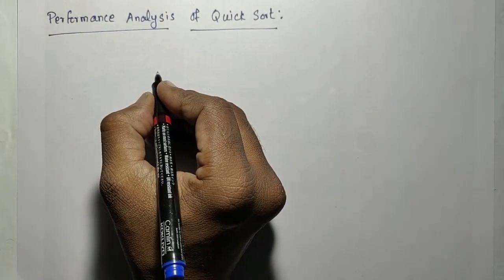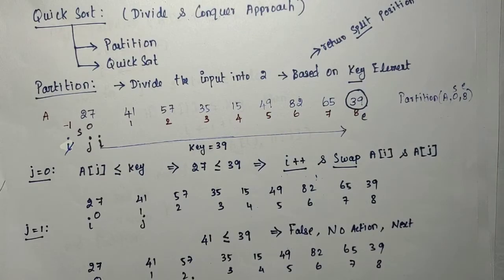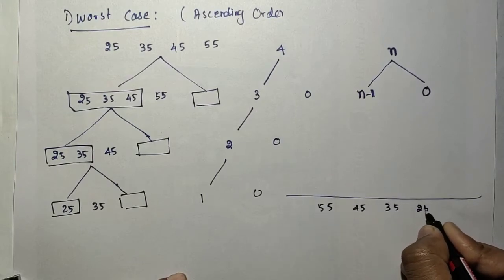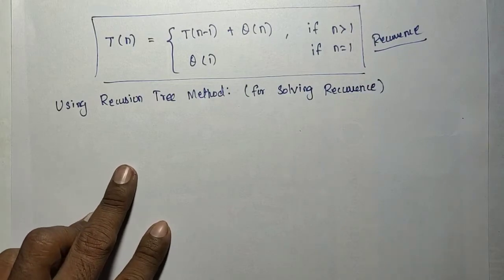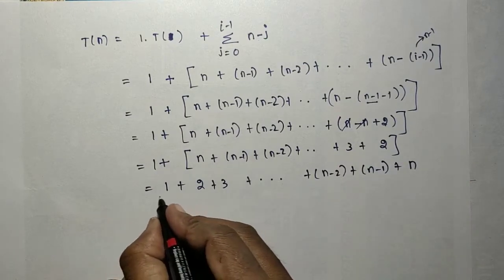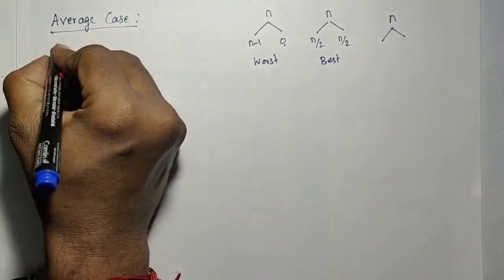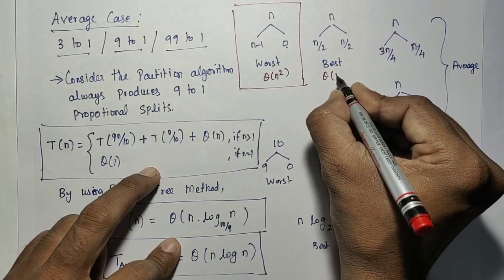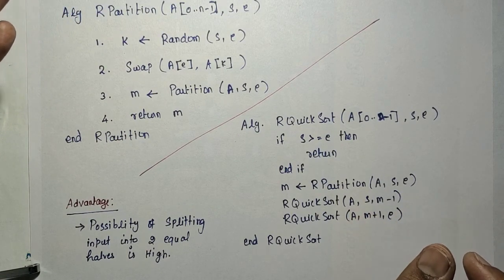Divide & Conquer Part4 QuickSort2